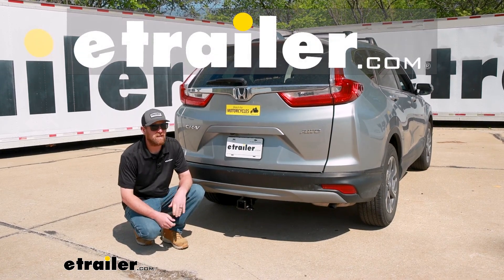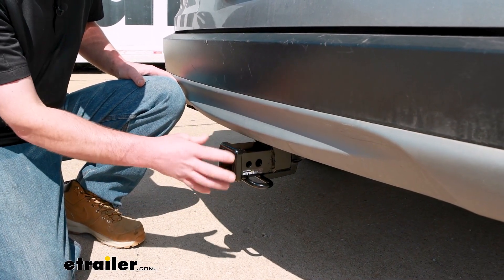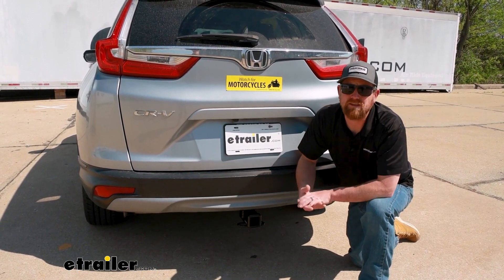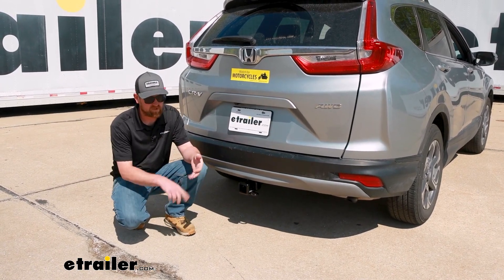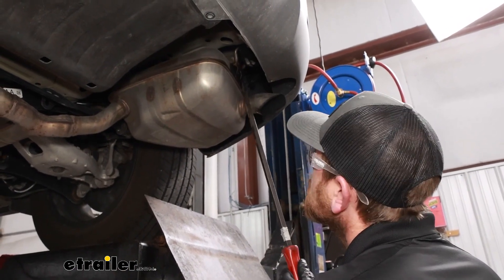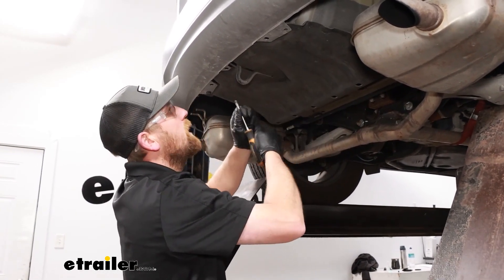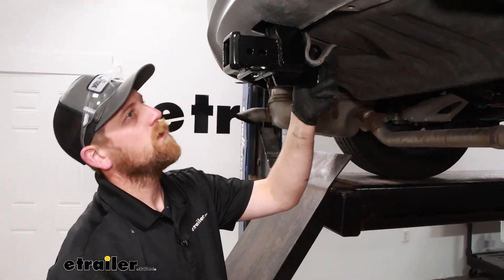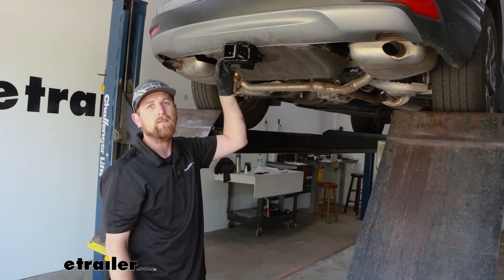Installation Guide for the Draw-Tite Max-Frame Trailer Hitch Receiver on a 2018 Honda CR-V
Hey everybody, Ryan here at etrailer.  Today on our 2018 Honda CR-V, we're gonna be showing you how to install the Draw-Tite Trailer Hitch Receiver.  Before we get into that though, let's just take a couple of minutes, check this out and make sure it's gonna be the right hitch for you.  Something I do wanna address right off the bat, it seems like a lot of people are curious about is if by putting a hitch on here, is it gonna mess with your hands free lift gate assist feature, if you happen to have that, if your vehicle's equipped with it And unfortunately today, our model does not have it so I can't actually show it but I do know from past experience, it will still work.  It seems like works for a lot of other people as well.  You'll just have to kick your foot to either side of the receiver tube opening and take a little practice, find that sweet spot but you can get it to open up.

And what I've ran into before with some later models is Honda actually offers a relocation bracket that'll move that sensor if you're really having a tough time getting it to work, so that's always an option for you as well.  With that all said though, having a hitch on the back of your CR-V just makes sense.  You know these are super versatile SUVs, and people use 'em to do a lot of different things.  Whether you're trying to use accessories like a bike rack or a cargo carrier or even pull your trailer around, you're gonna want a hitch that will be able to accomplish all those tasks, and this one is going to be capable of just that.  To compare this hitch to some of the others available, you have a more hidden style like this one and some visible type ones which will hang down below the bumper.

You'll be able to see the whole hitch really and it's really just gonna depend on what you're looking for.  You know, with the more hidden type ones, they're all pretty similar, you know, they're all gonna look just about the same, kind of be positioned the same way, and all share the same specs and and things like that.  So it's really just gonna boil down to what finish you like the best really, if you're into the hidden style one, this one is semi-gloss, I'm kind of a fan of the etrailer one, it's more of a matte black, but that's just, you know, my personal opinion and my particular taste.  With that said though, you know, if you're planning on pulling some heavier trailers more consistently and that's really all you plan on doing, the advantage that the more visible ones have is that they do offer some higher weight capacity.  So that's something you're thinking about doing, might be worth looking into one of those.

Do wanna mention this hitch is gonna work with hybrids as well as regular gas model CR-Vs as well, so kinda all your bases covered there and with it being a Class Three, it's gonna have the 2" by 2" opening.  This is an extremely common size, a lot of different things are gonna work with it.  It is going to use a standard 5/8" pin and clip.  one doesn't come included with the hitch, if you need one, not a big deal, you can always grab it here at etrailer or a lot of times too if you end up up buying an accessory, you know, like a bike rack for example, they'll usually come with one, so just something to think about.  The safety chain openings are a loop style and about the perfect size really, should be able to use just about any size hook that your trailer might have on it.

As far as this hitch's weight capacity go, it's gonna have a 525 pound maximum gross tongue weight rating, which is pretty good actually.  That's the amount of weight that's gonna be pushing down on the hitch, so that's good for just about any size bike rack or cargo carrier, to give you an example there.  As far as the maximum gross trailer weight rating goes, that's gonna be 3,500 pounds.  That's the amount of weight that is pulling on the hitch so the weight of your trailer plus anything you might have in or on it.  I do always like to recommend though, it's never a bad idea just to check with your CR-V's owner's manual.  That way you can make sure your Honda can handle that much weight safely.  We can grab a couple of measurements and these will help you figure out what type of accessories will work best.  From the ground to the top inside edge of the receiver tube opening, that's gonna be about 14".  So if you plan on pulling a trailer around, chances are pretty good you can get a ball mount that has a slight rise in it, p